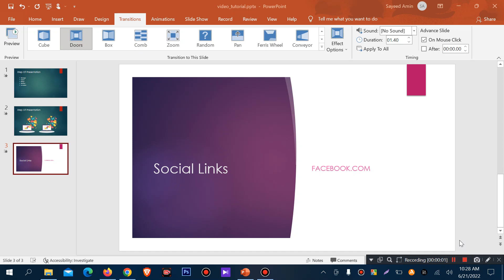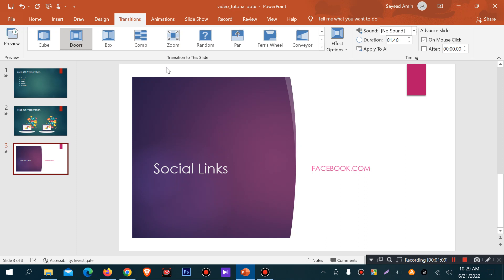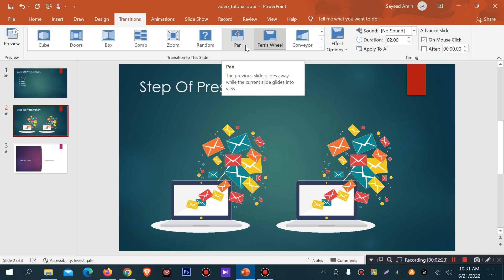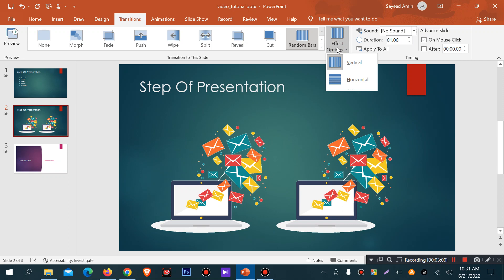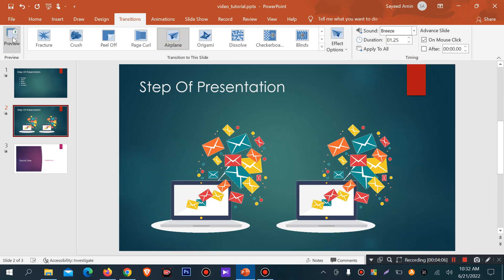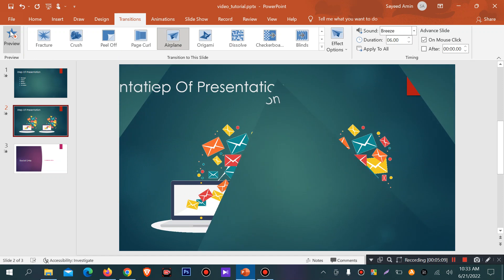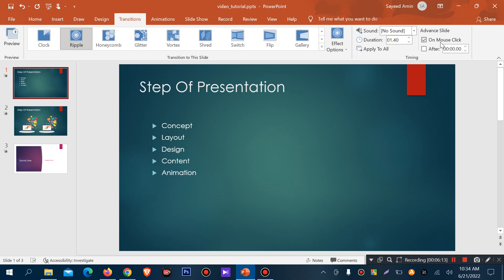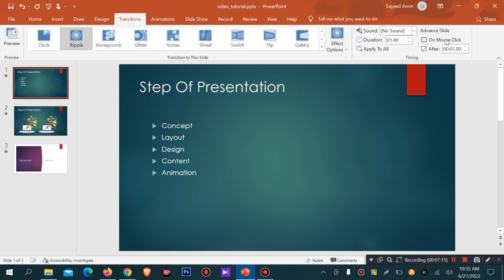Basic PowerPoint | Step of Presentation | Make a Basic Presentation | Transition effect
Basic PowerPoint | Step of Presentation | Make a Basic Presentation  Part - 5